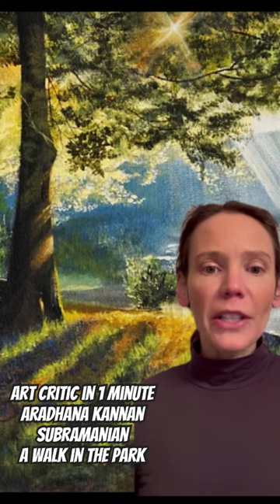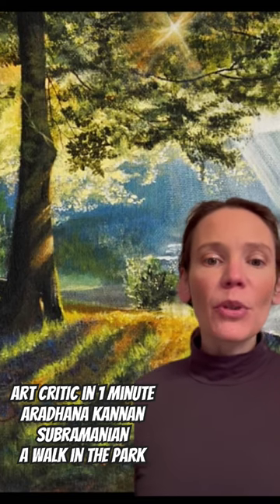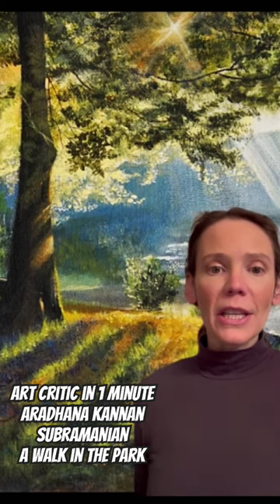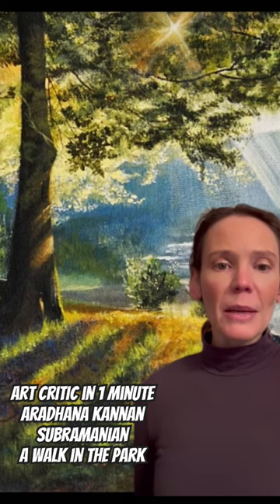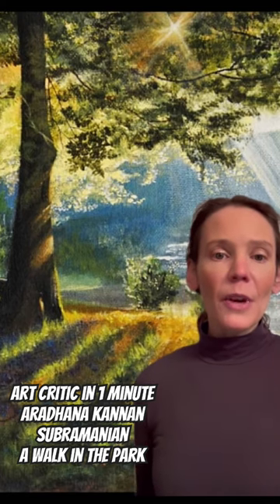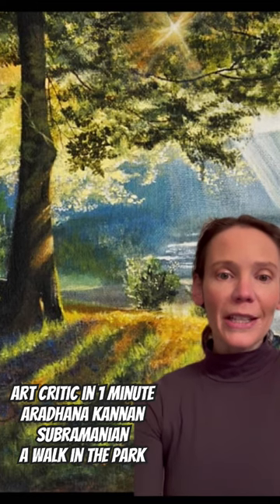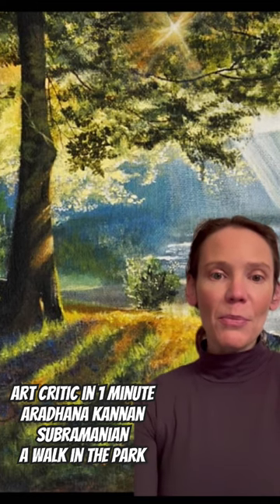Art Critic in 1 Minute Aradhana Kannan Subramanian, A Walk in the Park